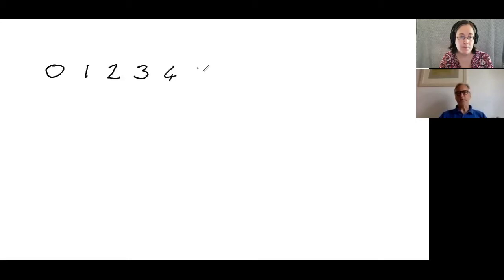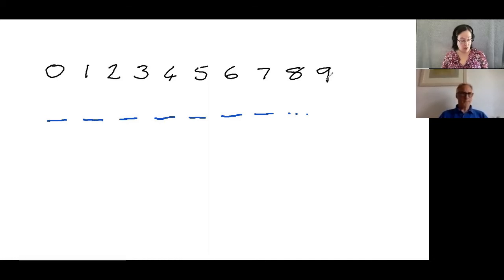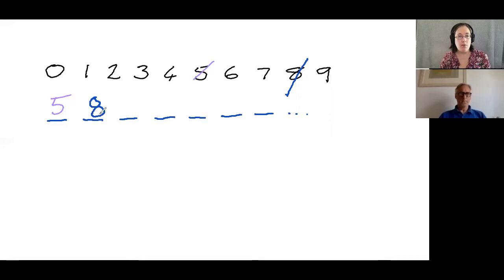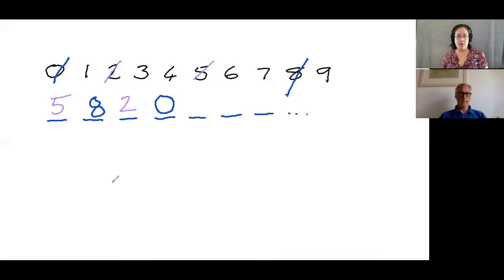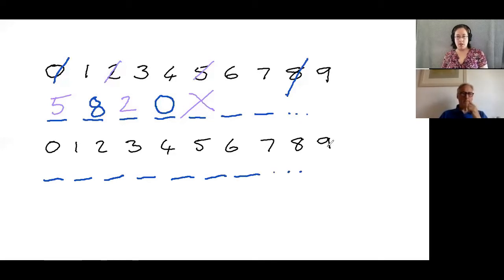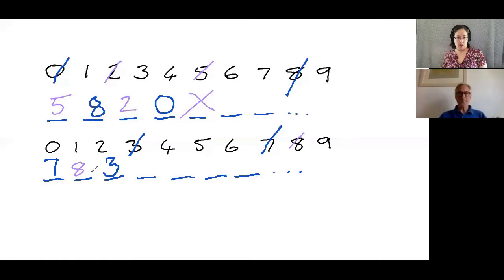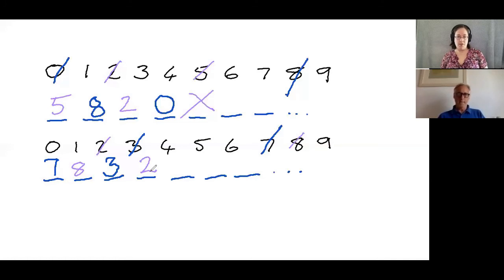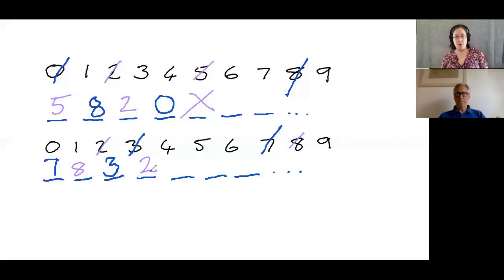Maths at Home - American Billions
Watch as Charlie introduces the American Billions game to Alison. Who is going to win? Then try the game for yourself and have a go at the challenges. for more ideas.